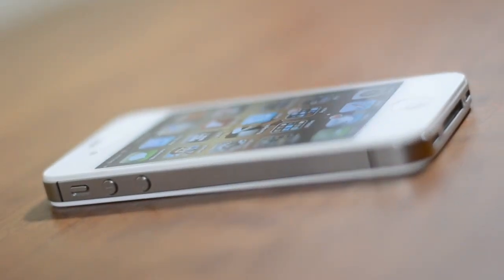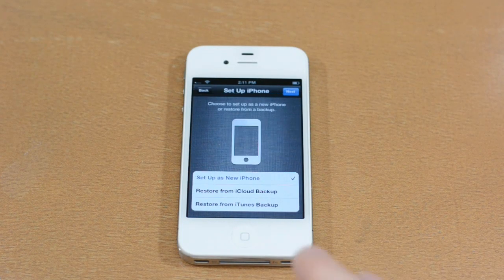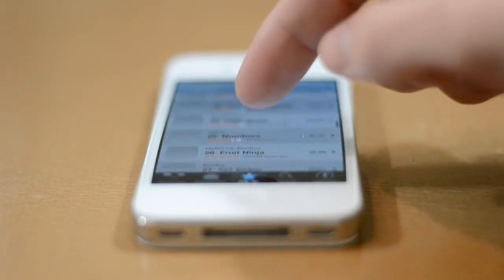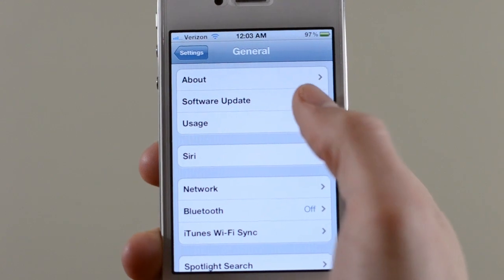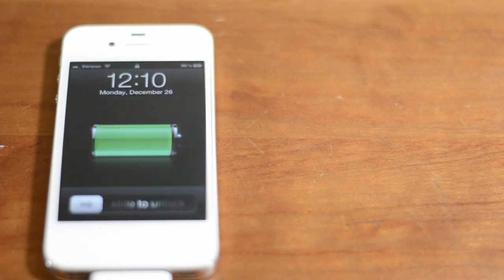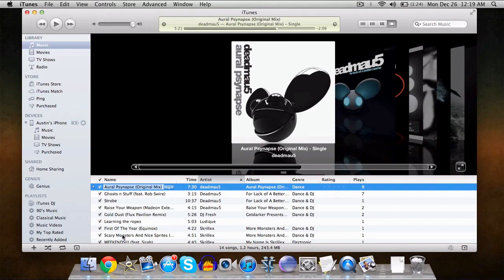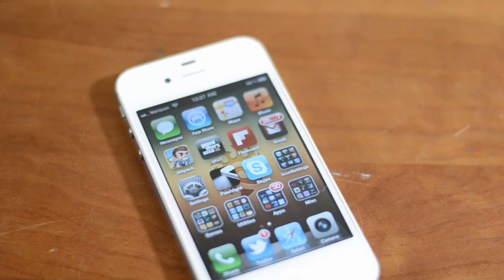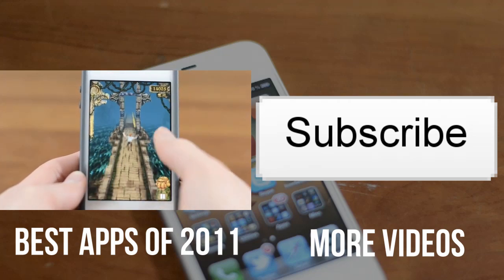How to Set Up and Activate an iPhone, iPod touch or iPad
In this video I give a tutorial on how to set up and activate a new iPhone 4, iPhone 4S, iPod touch 4G or iPad 2. I show how to activate on iOS 5, connect to the internet using Wi-Fi, upgrade iOS to get more features using Software Update to get on iOS 5.0.1 and beyond to make sure your device is fully up to date, charging your iPhone, iPod touch or iPad and calibrate the battery to get the best battery life, connect it to iTunes and load music, movies, video, podcasts, apps, pictures, playlists and more and install apps from the App Store.